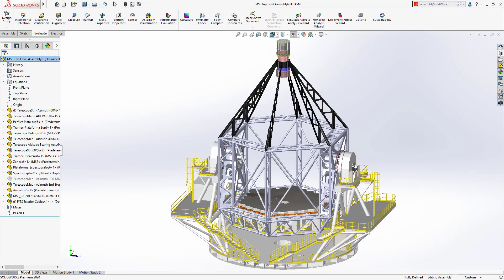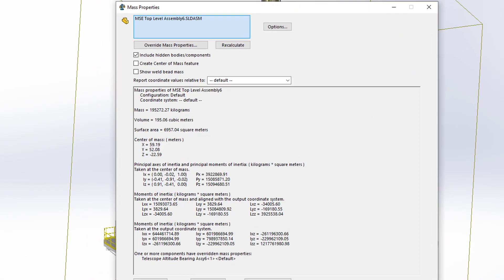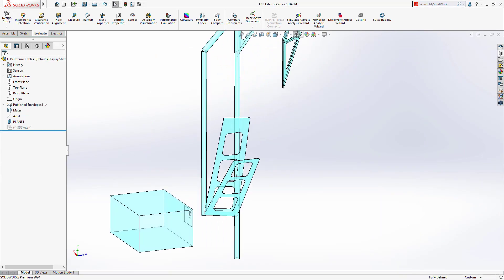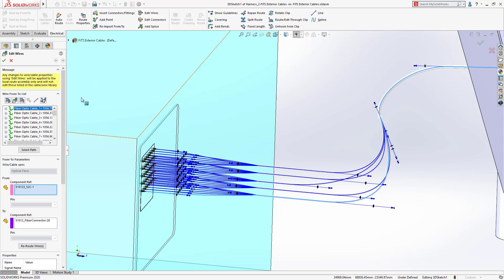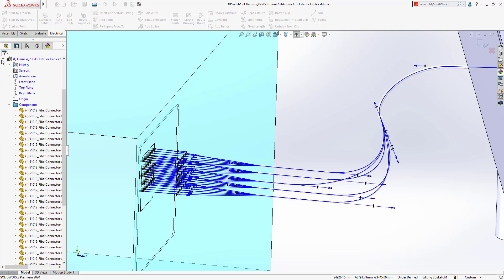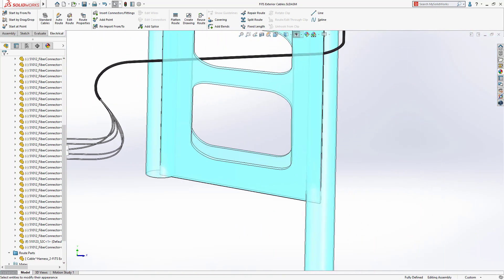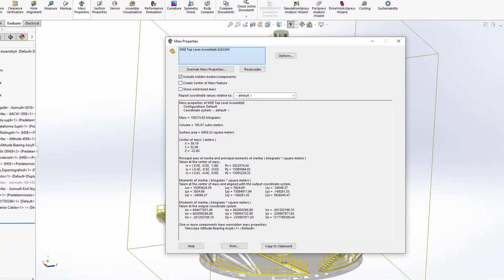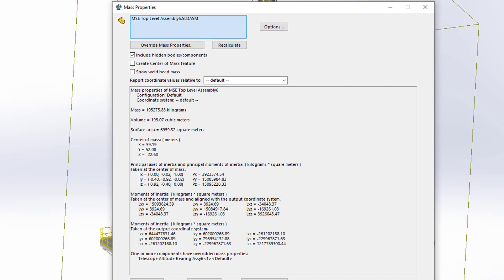What's New in SOLIDWORKS Electrical 2020 - Mass Properties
What's New in SOLIDWORKS Electrical 2020 - Mass Properties. New in SOLIDWORKS 2020, include mass properties for wires, cables, coverings, and partial coverings.  The linear mass can be defined either through SOLIDWORKS Electrical or SOLIDWORKS Routing.  SOLIDWORKS 2020 makes it easy to see how wires and cables will affect the center of mass and moment of inertia of an assembly.